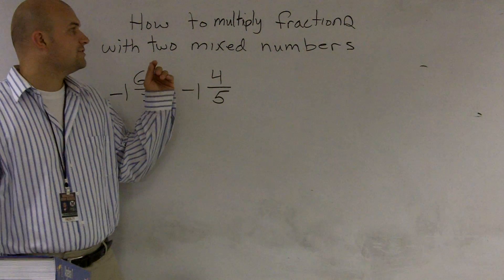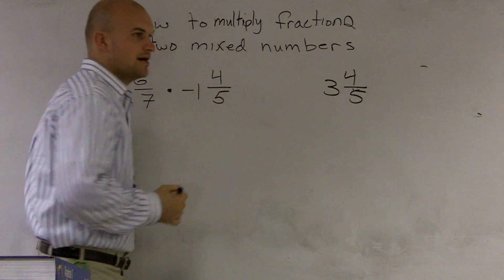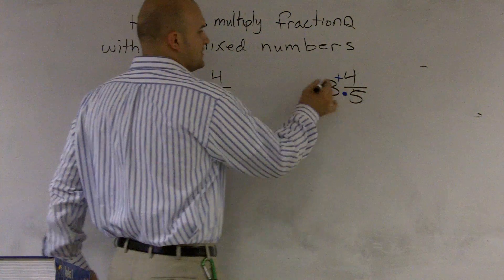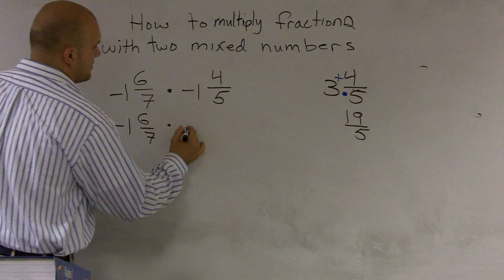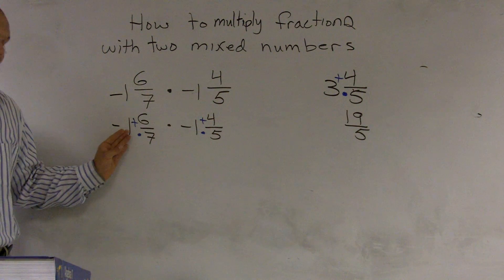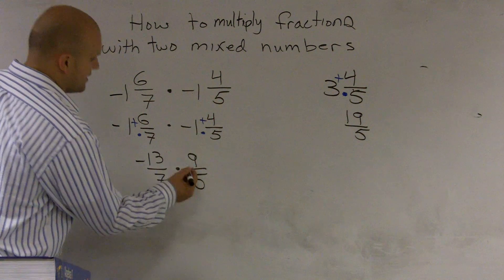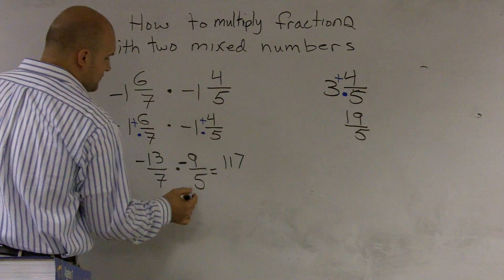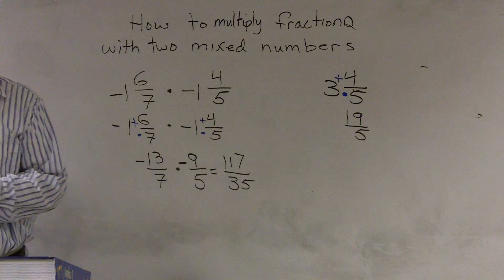How to multiply two mixed numbers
👉 Learn how to multiply mixed numbers. To multiply mixed numbers, we first convert the mixed numbers to improper fractions and then multiply the resulting mixed numbers by multiplying the numerator by the numerator and the denominator by the denominator. You can then convert back the result to a mixed number, if applicable.